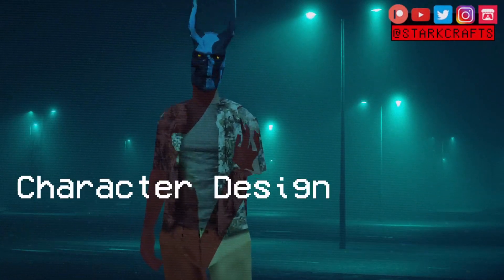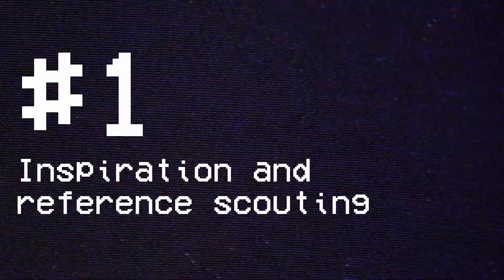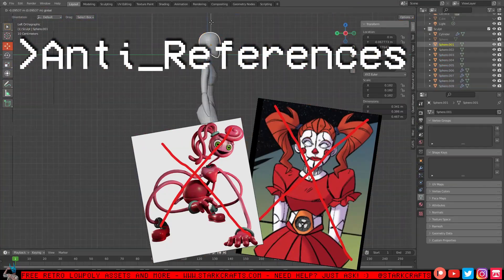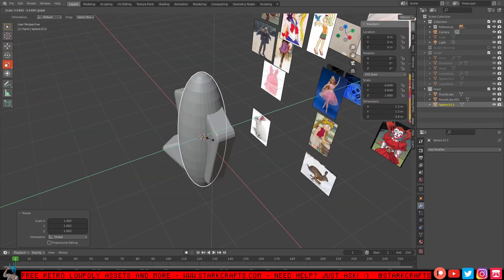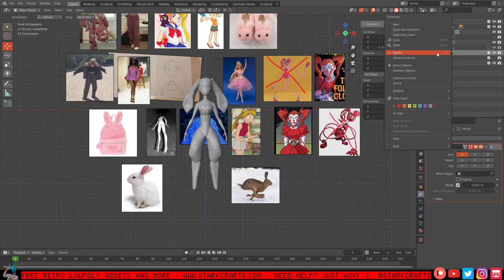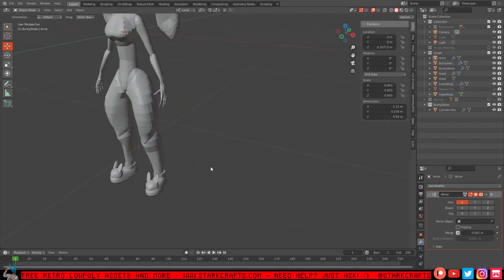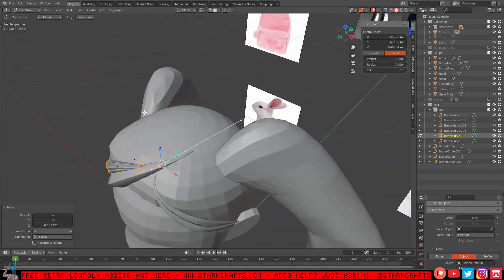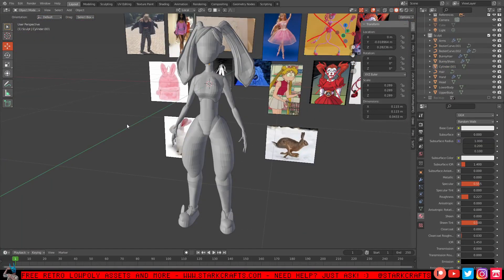How to make a GOOD Character Design | Indie Game Devlog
In this Devlog video I give you 6 tips for character design, while I 3D sculpt in Blender and I talk about my Barbie inspired Indie Horror Game.

💀Wanna support and exclusive Content?